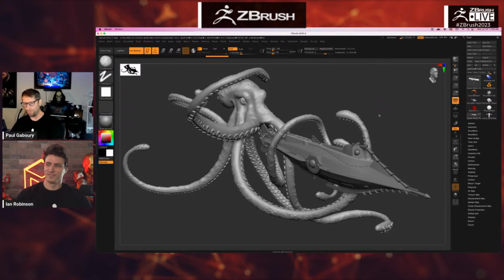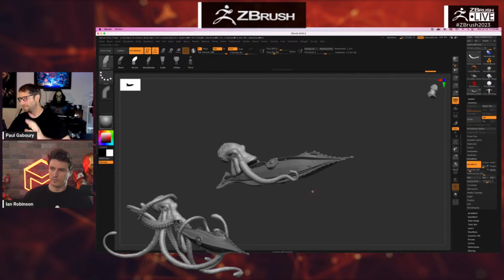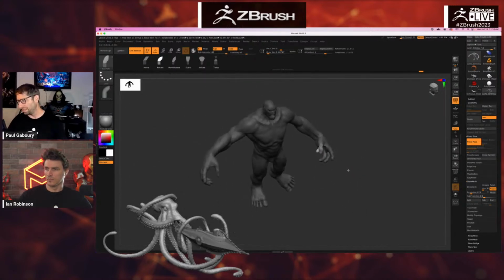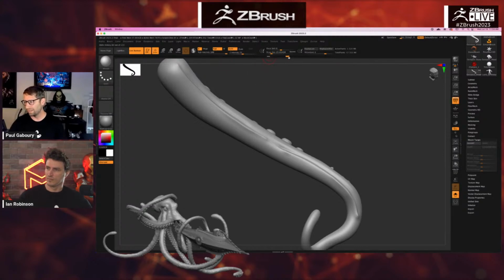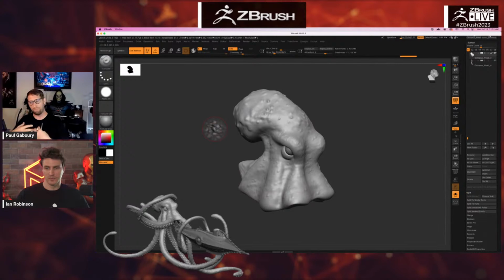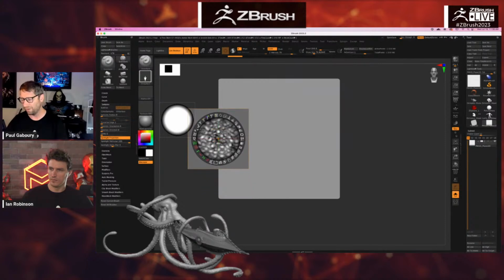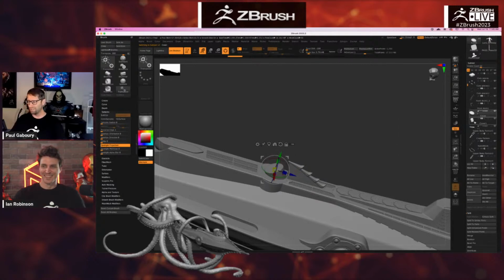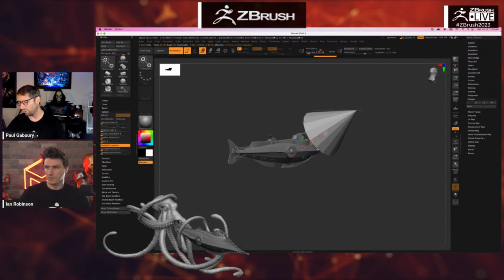A Special ZBrush Presentation